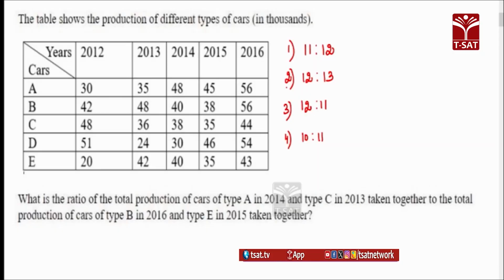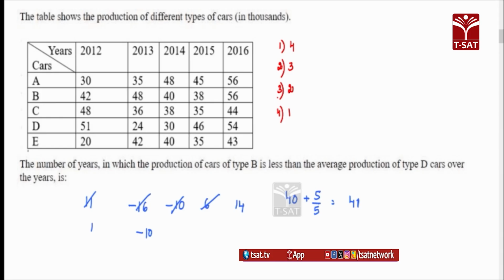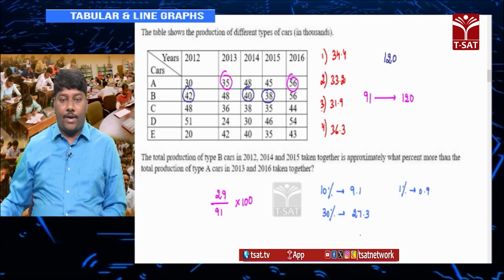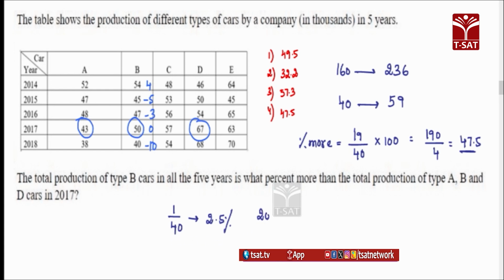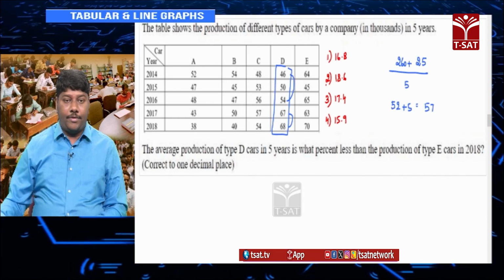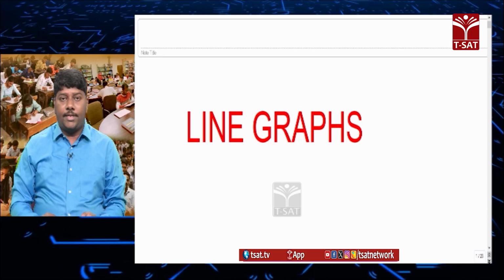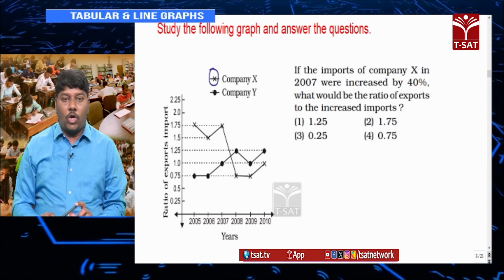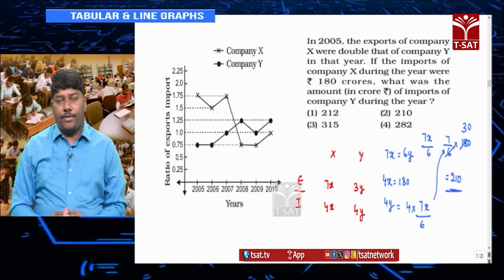RRB - ALP - 2026 | Quantitative Aptitude - Tabular & Line Graphs | TSAT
T-SAT Network Digital Classes are Now Available on Following Platforms:

👉Install T-SAT App:
1. For Android Users: Play Store
2. For Apple Users: AppStore

 ---Watch on
-Jio TV - Educational Genre & JIO TV+
-T-fiber